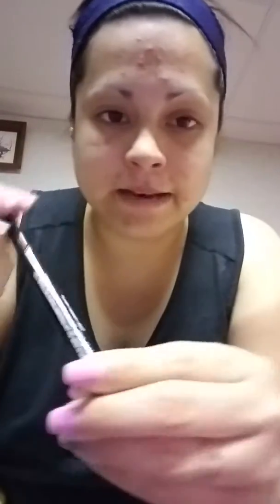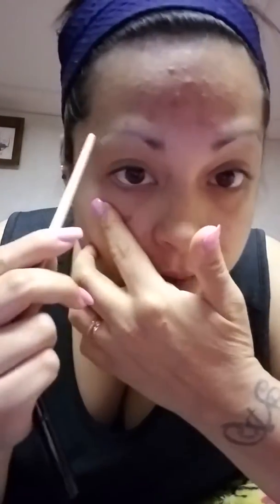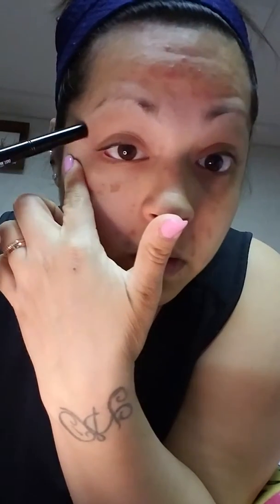Winged eyeliner beginner vid by a beginner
Winged eyeliner look y'all,  and don't forget to sweeten and straighten those lines with concealer , I forgot to add that!!!